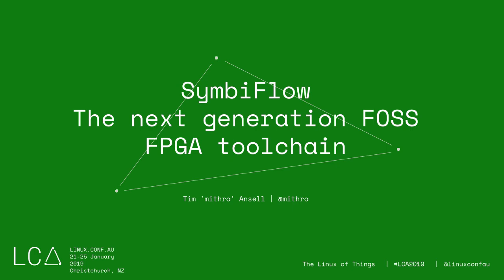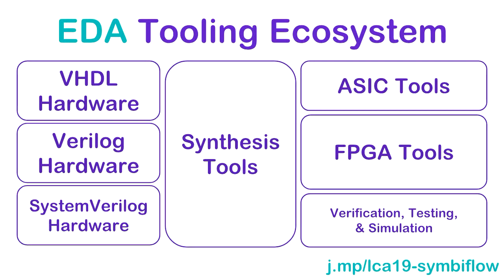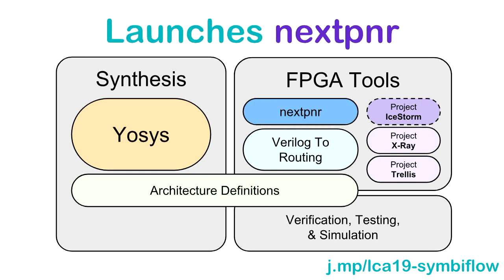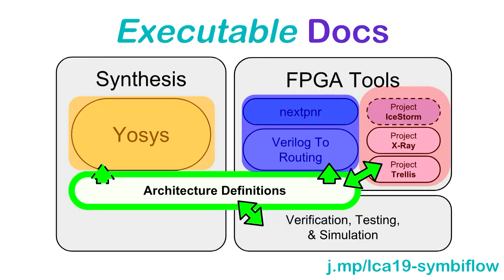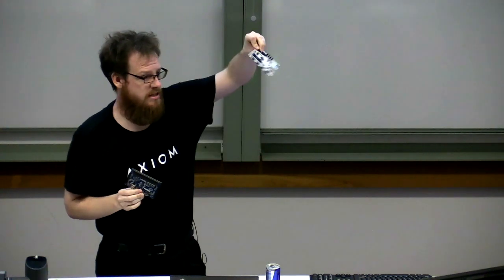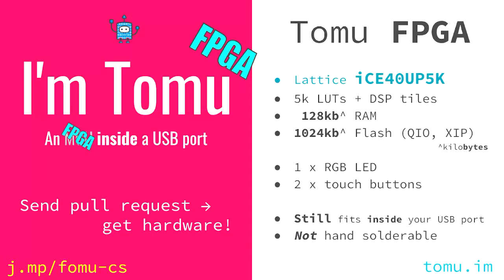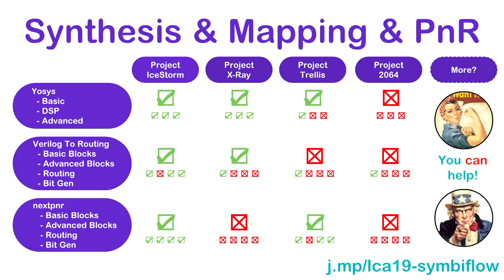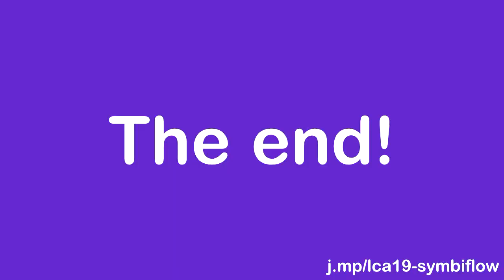SymbiFlow - The next generation FOSS FPGA toolchain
Tim 'mithro' Ansell

[SymbiFlow] aims to be the "GCC of FPGAs" - a fully open source project which supports multiple FPGAs from multiple different vendors.

Due to their reconfigurable nature, FPGAs make hardware problems into software problems and enable anyone to building custom integrated circuits. This means you could create *your* ideal microcontroller, not what some manufacturer *thinks* you want. You can have the *exact* right set of peripherals including as many SPI, I2C or CAN as you want!

The FPGA innovation has been around since 1980s but has previously require getting giant closed source proprietary black boxes from the FPGA vendor (10 gigabytes or more!). Thanks to SymbiFlow this is no longer the case!

SymbiFlow currently supports the Lattice iCE40, Lattice ECP5 and Xilinx 7 series FPGAs. This presentation will give you an update on the current status of the project. What currently works, the future roadmap and how you can help with the project.

Come find out about how a small group of hobbyists are changing the world of FPGA development!